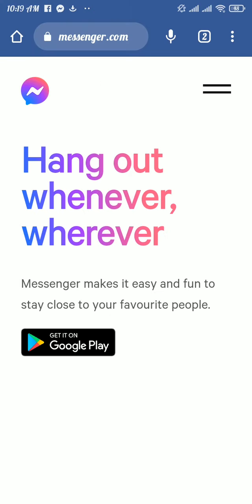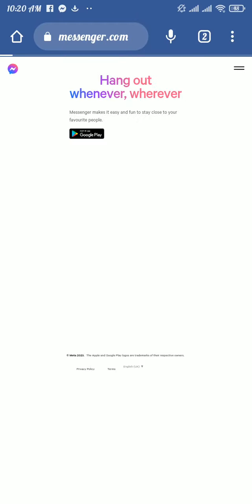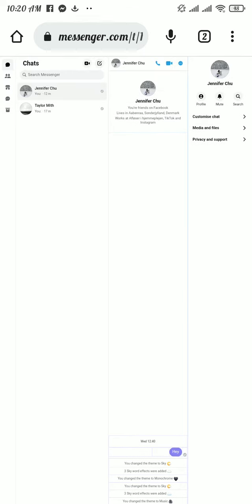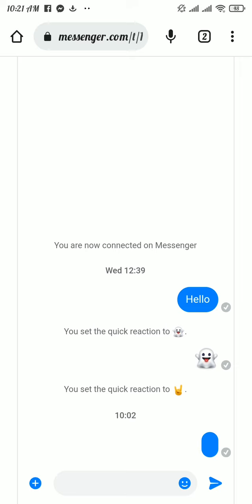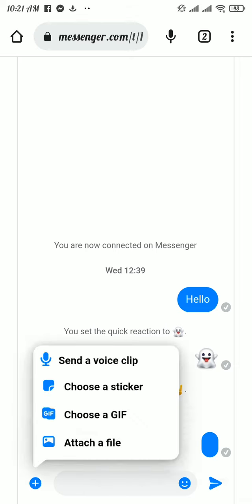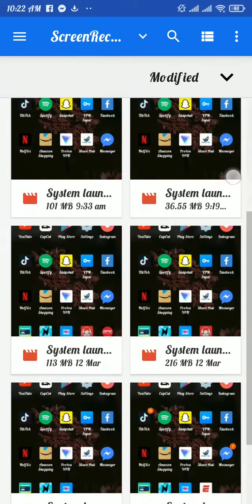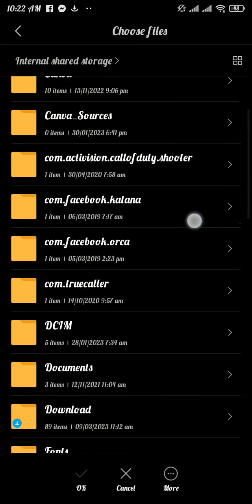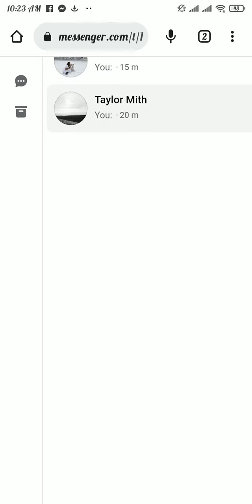How To Send Files on Facebook Messenger Using Android Mobile? Sharing Files on FB Messenger 2023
Learn how to sending files on facebook messenger using your android .

Want to know how to send files on Facebook Messenger using your Android phone? Look no further! In this video, we'll show you step-by-step how to easily share documents, photos, and videos on Messenger. Whether you're sharing work files or funny videos, we've got you covered!